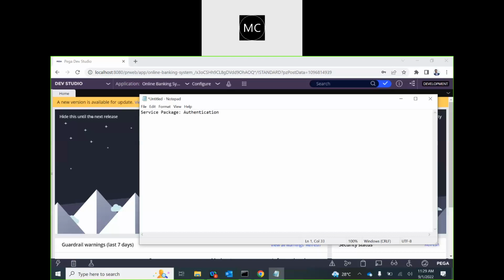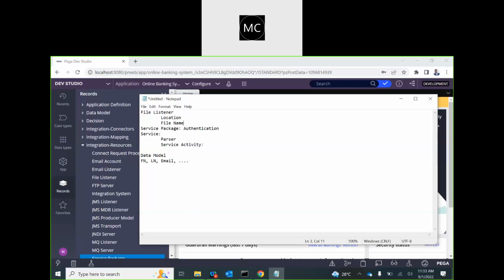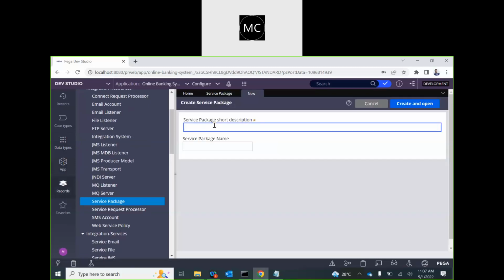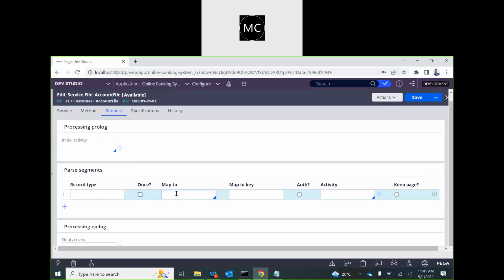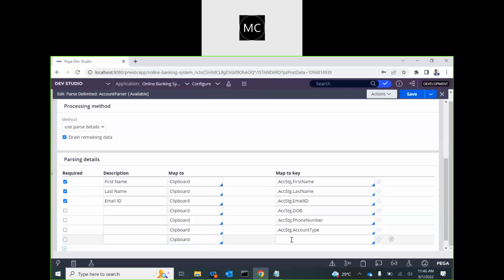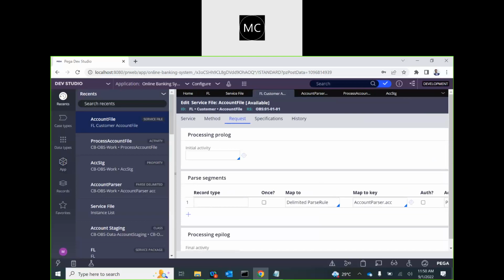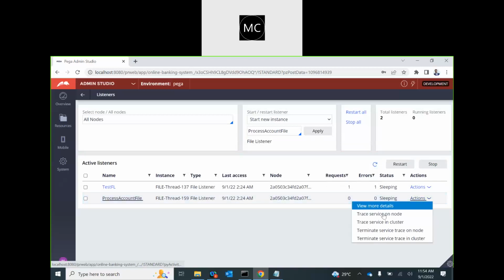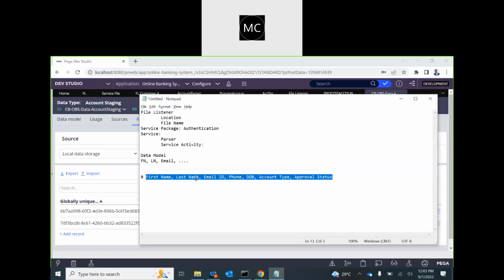Pega File Listener